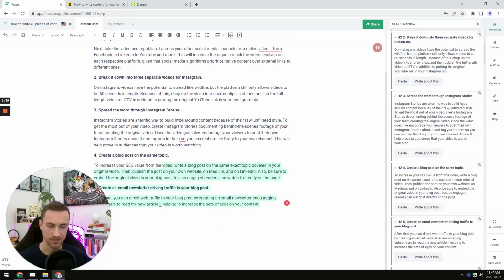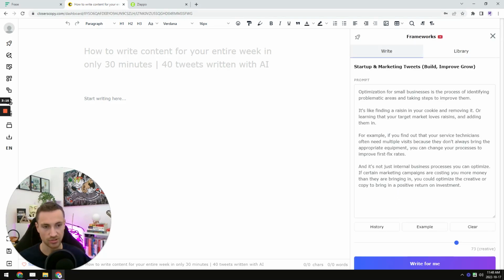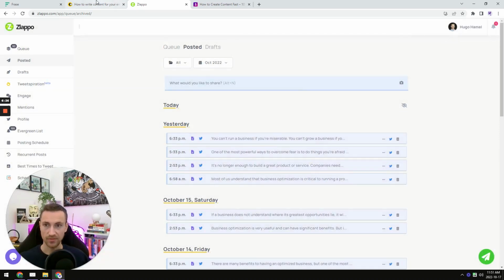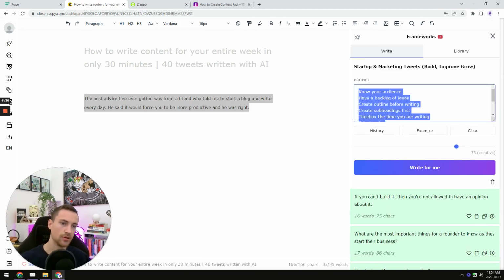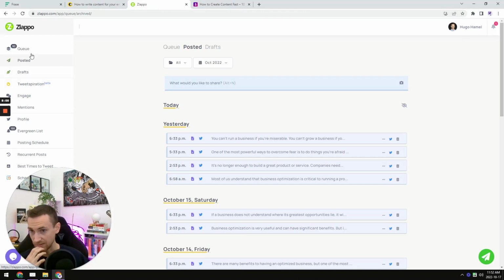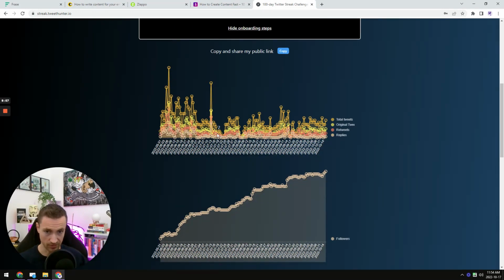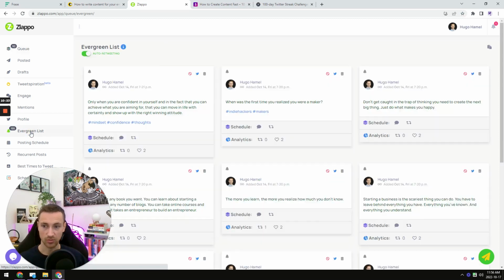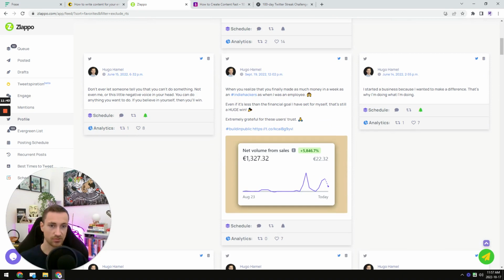Content Creation Hack: From Zero to 40 Content Pieces in Only 30 Minutes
In this video, we'll reveal an incredible hack that will take you from zero to creating 40 amazing content pieces in just 30 minutes! Say goodbye to creative blocks and hello to rapid content generation.

We'll walk you through the entire process step-by-step, covering:

- The secret to unlocking endless content ideas 🧠

- Tools and techniques to optimize your workflow 🛠️

- How to repurpose and diversify your content for maximum impact 🌐

By the end of this tutorial, you'll have everything you need to create engaging and share-worthy content on a regular basis. Perfect for entrepreneurs, marketers, and content creators looking to level up their game.

Happy content creating! 🎉